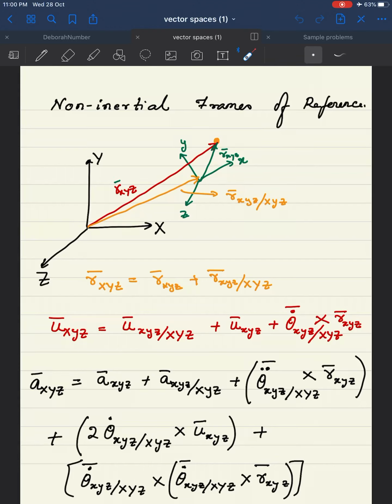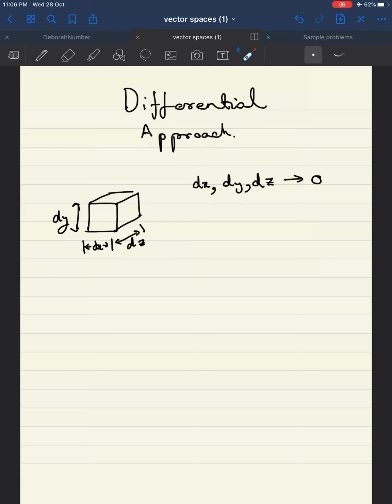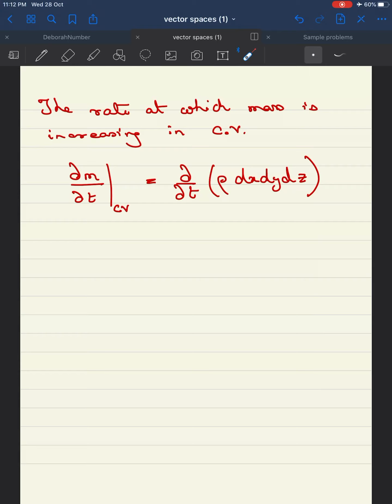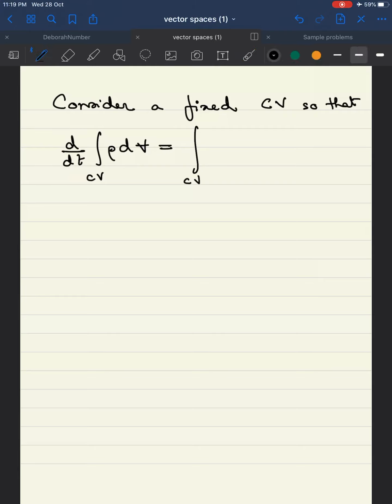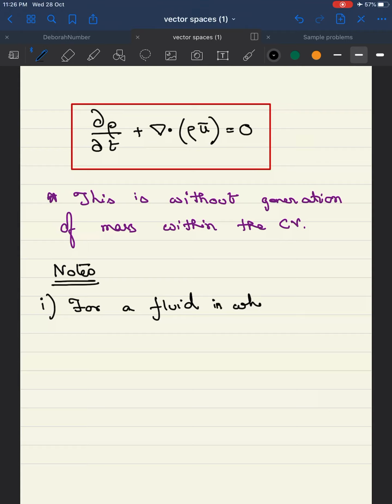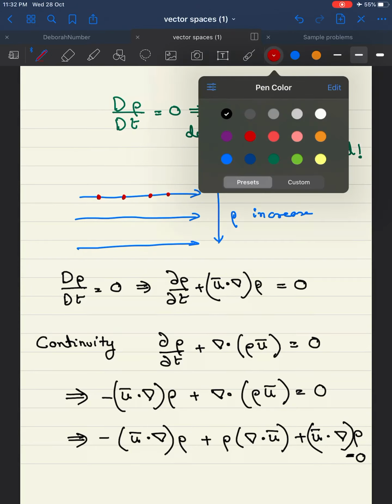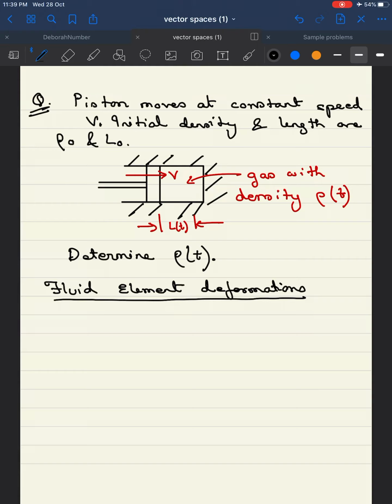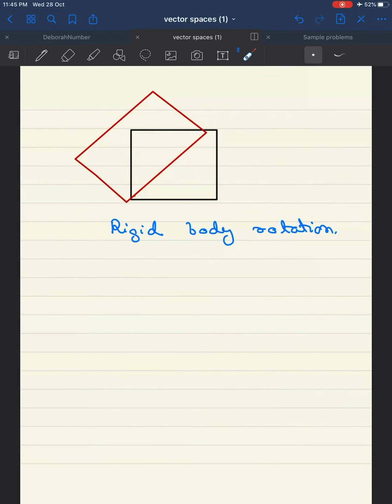ME 201 Lecture 8 Part 2/2.